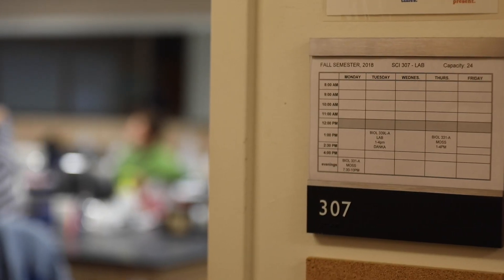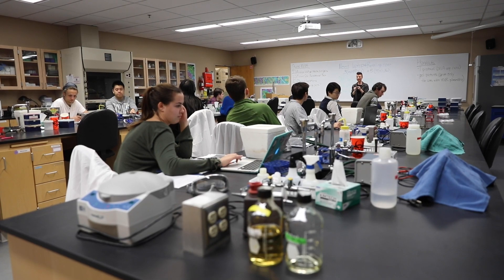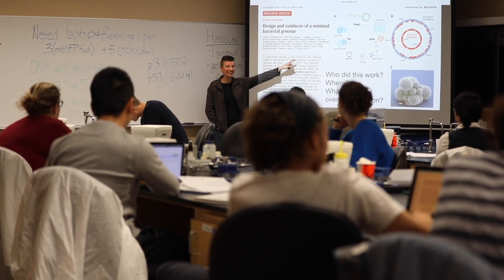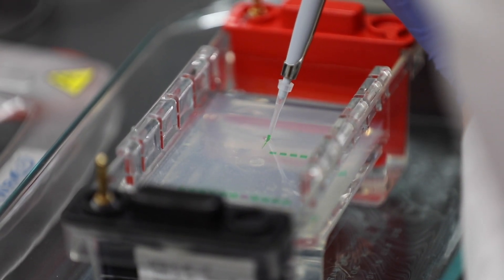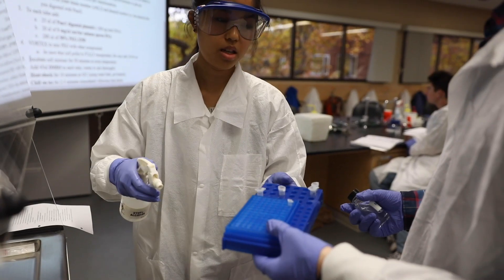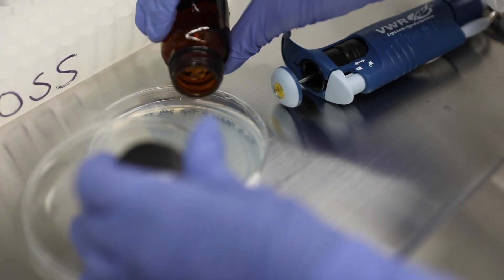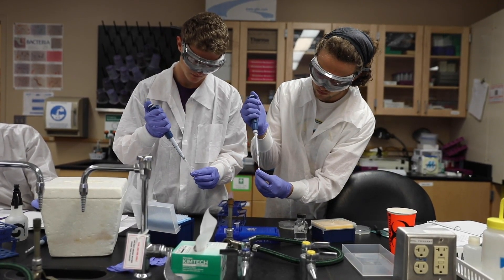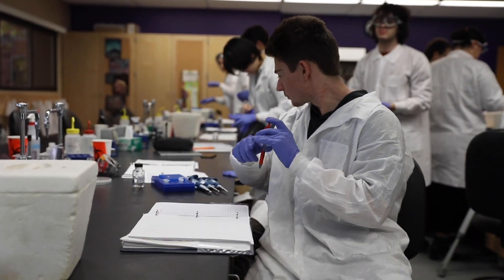Assistant Professor Brings Research into the Classroom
Assistant Professor Brit Moss incorporates elements of a NSF-funded collaborative maize project into her synthetic cell biology class. Whitman students taking the class get the opportunity to contribute to scientific research while gaining first-hand experience into the type of research life scientists do in the field.